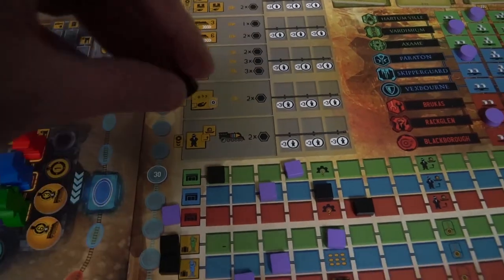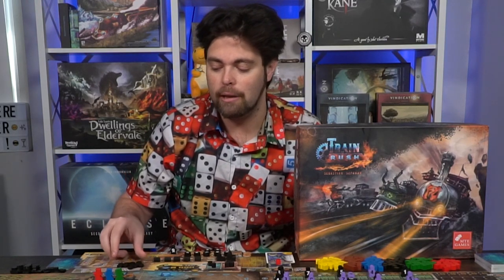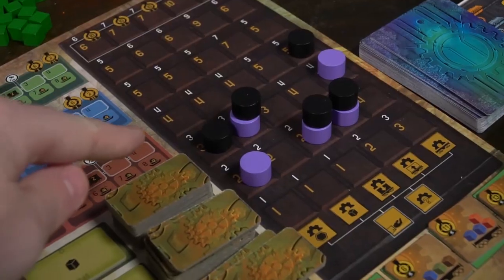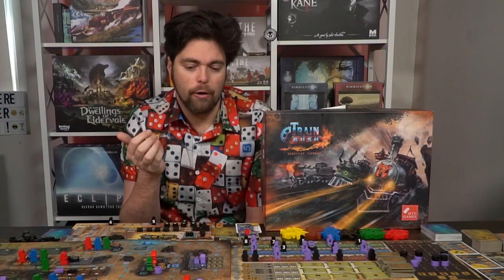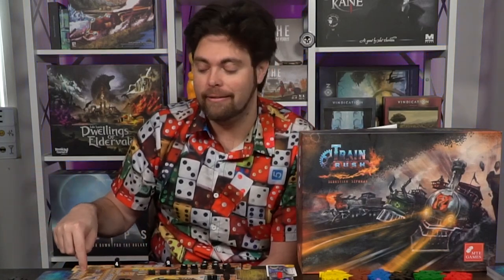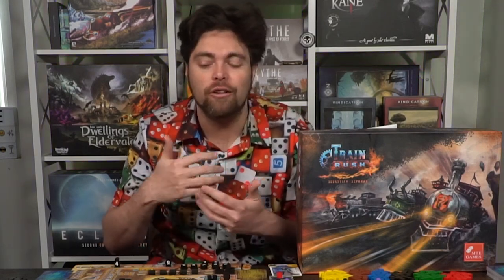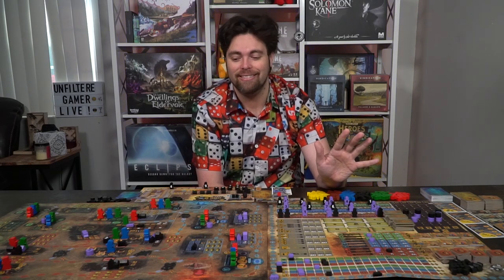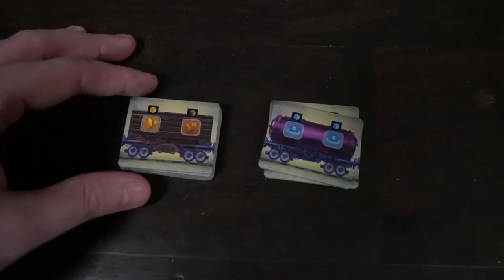Train Rush - Board Game Review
Train Rush Review by Unfiltered Gamer